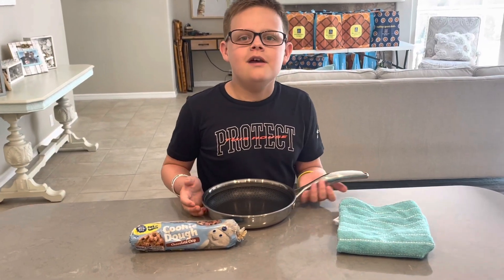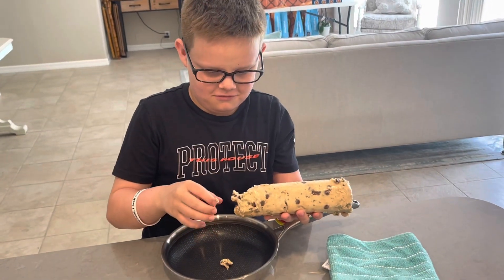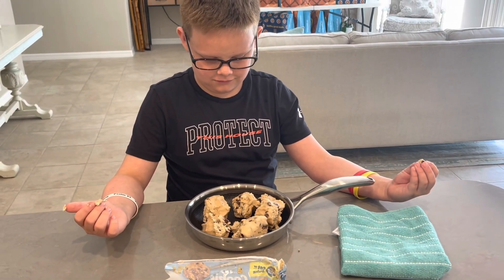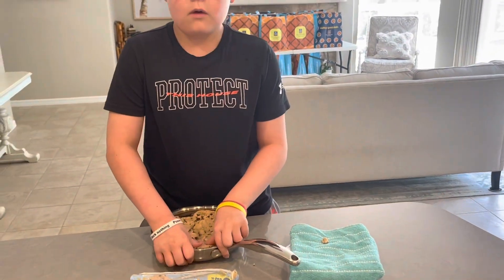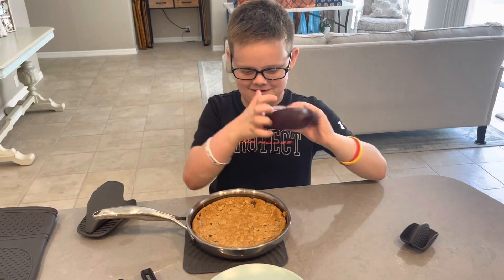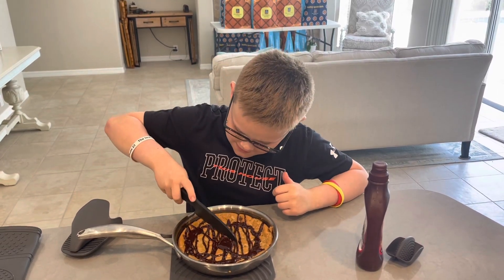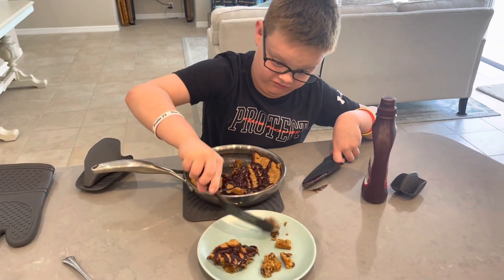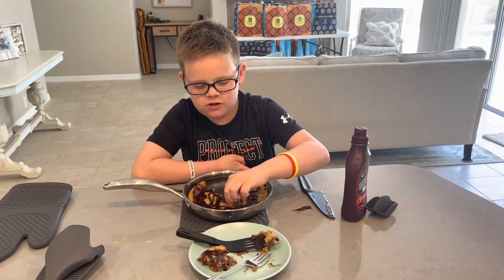How to make a GIANT Chocolate 🍪 Chip Cookie with Connor Banks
Check out this video and learn how to make a GIANT Chocolate Chip Cookie in Pampered Chef's 8.5 inch Stainless Nonstick Skillet. This can be doubled in the 10" Skillet too!